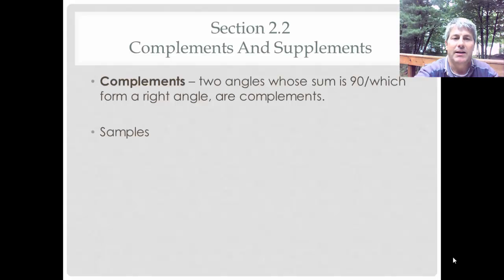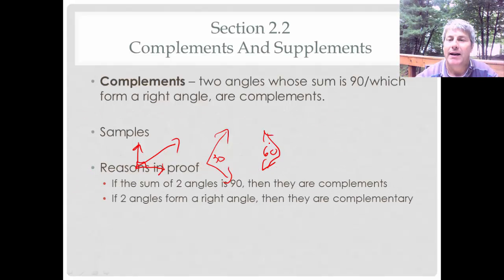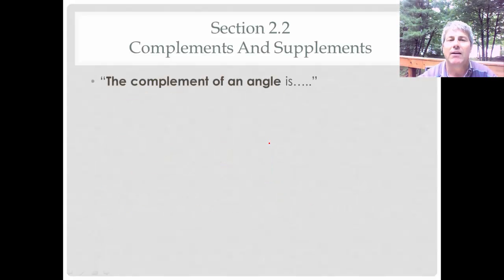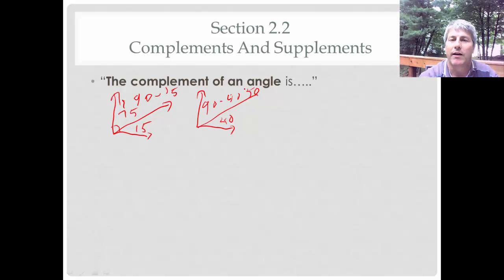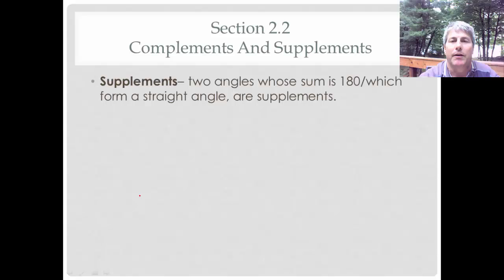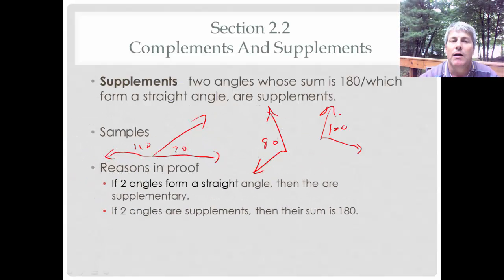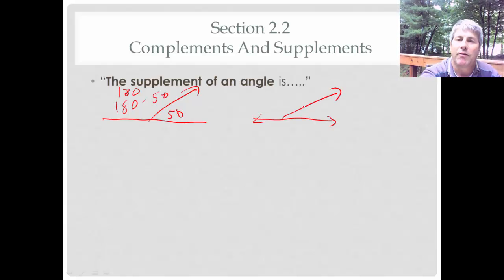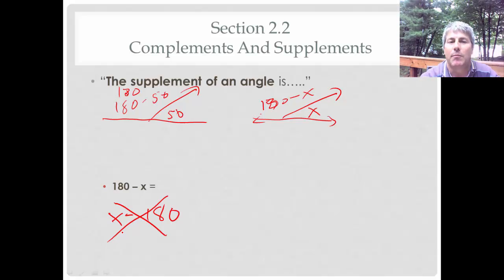Section 2.2 Complements and Supplements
Complements and supplements